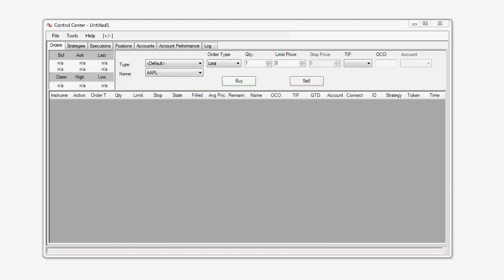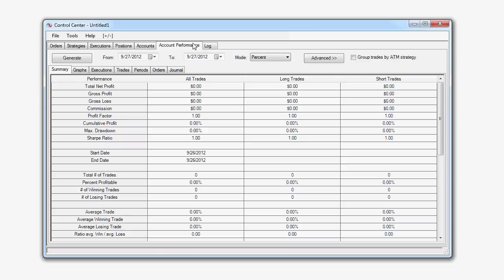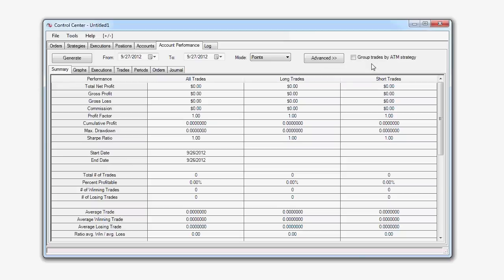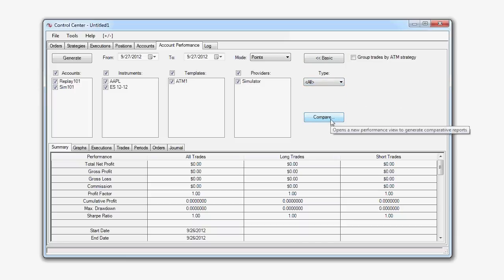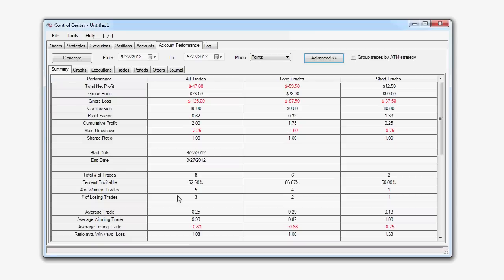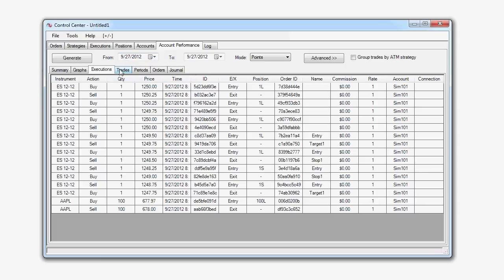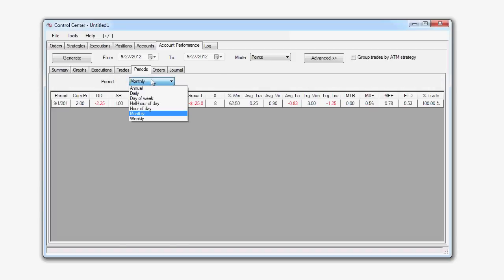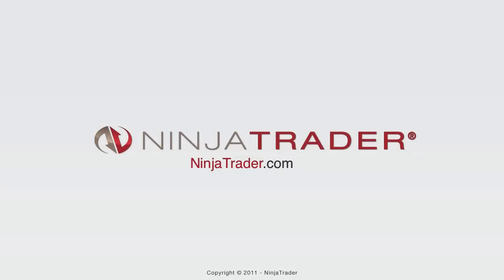NinjaTrader 7 Tips - Understanding Account Performance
This video demonstrates how to customize and create reports using the Account Performance tab within NinjaTrader 7.  NinjaTrader 7 is an award winning end to end online trading platform for discretionary and automated trading for stocks, futures and forex.

Use it for FREE!